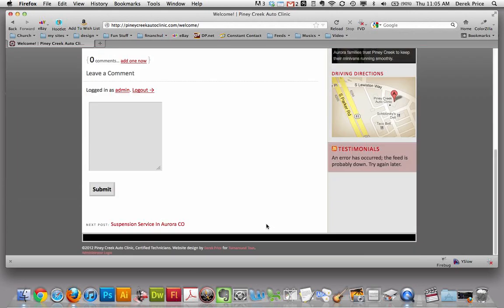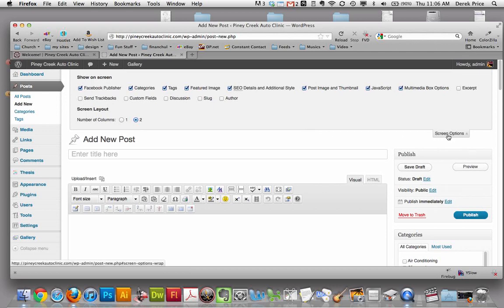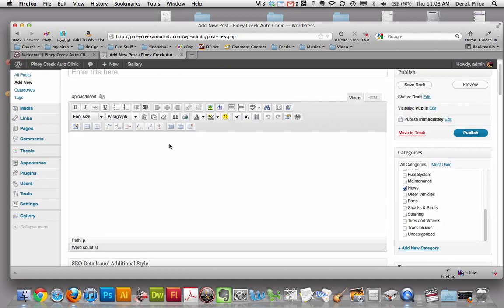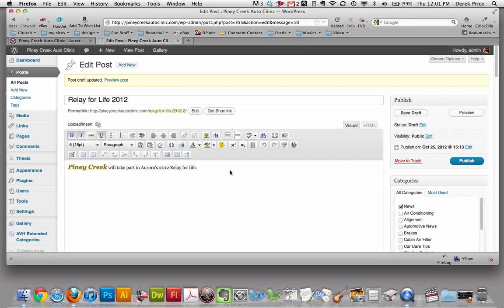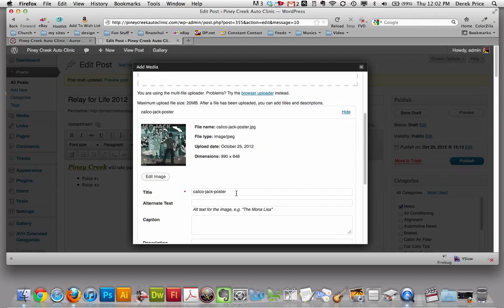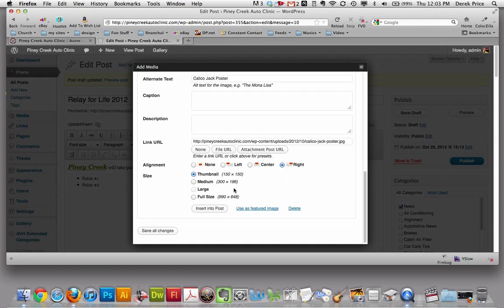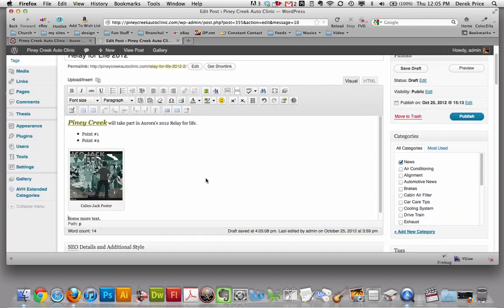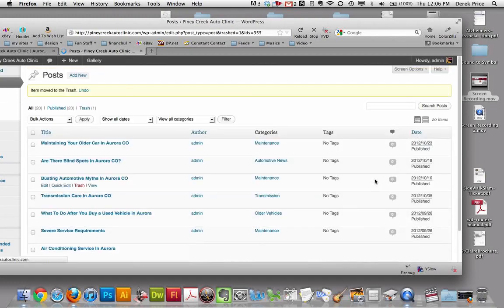Piney Creek Auto Clinic - Creating a New Post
Tutorial for Piney Creek Auto Clinic in Aurora, CO on updating their website, adding a new post via Wordpress.